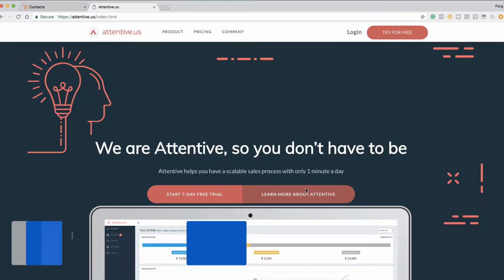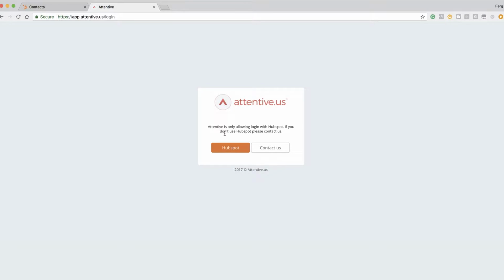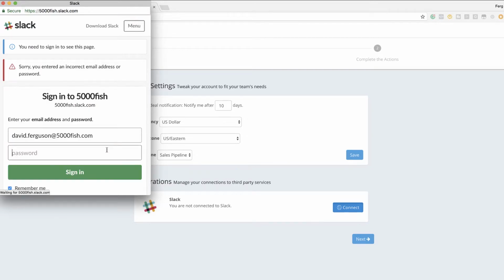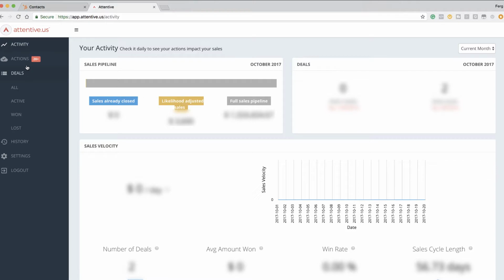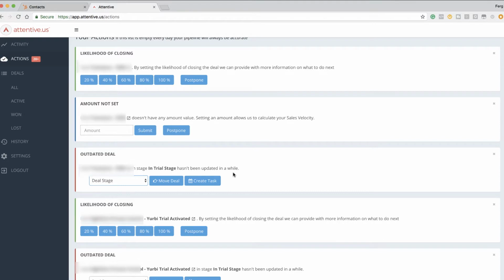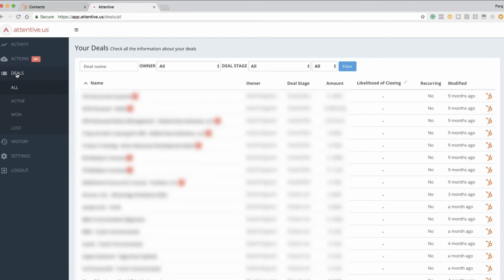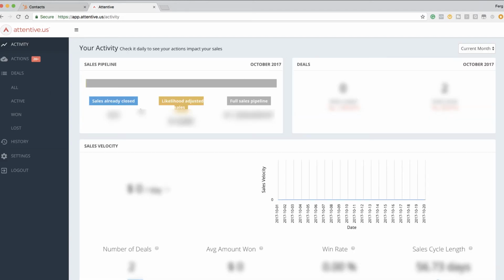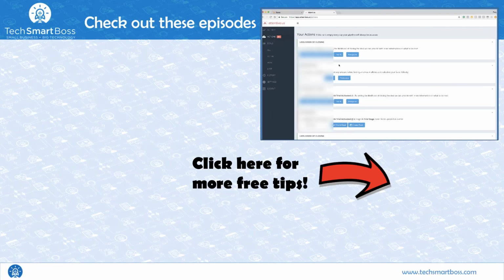We Set Up Attentive So We Can Pay More Attention To Our Pipeline in HubSpot CRM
As big fans of HubSpot CRM ( check out we're always looking for great integrations to make our sales process even better.

That's how I discovered Attentive and the name is very appropriate because they help your sales team pay more attention to the accuracy of your pipeline.

In this video, I go through the very beginning steps of signing up Attentive, hooking it up to HubSpot CRM, and walking through their features.  It provided some value right away.

Plus it's integrated with Slack, and you know we run all our processes through Slack (here's one of our Slack video just because